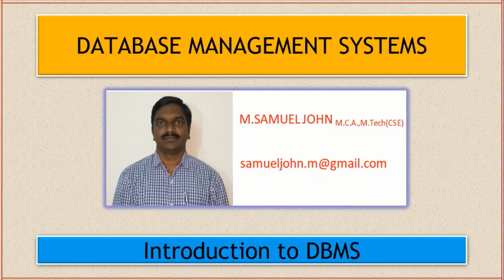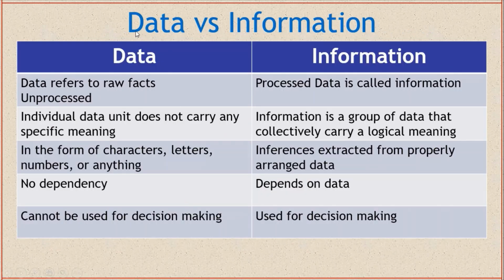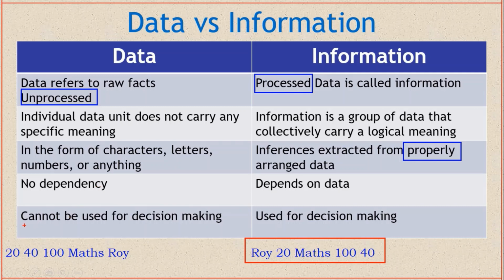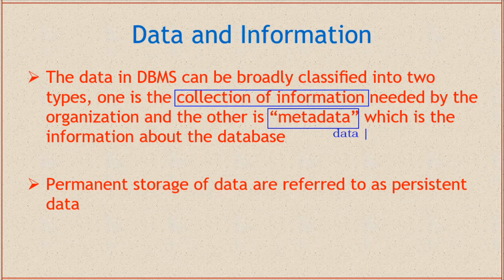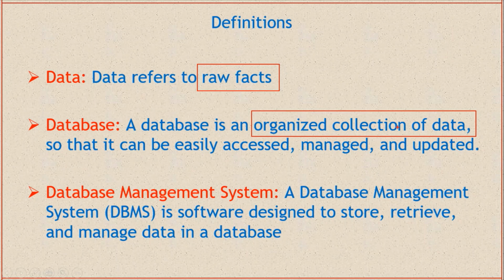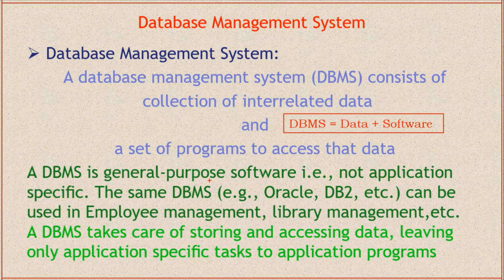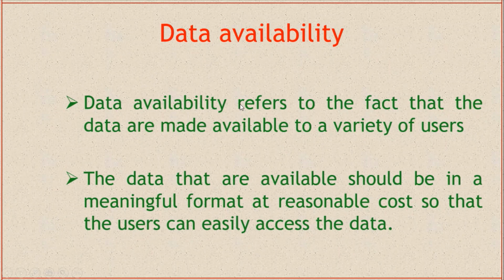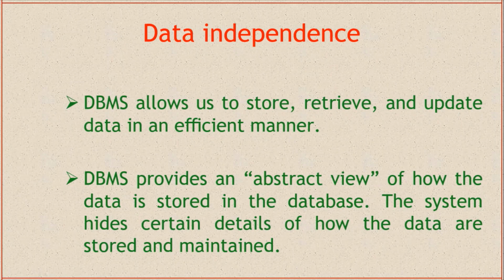DBMS Introduction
Introduction to Database Management Systems, Objectives of DBMS